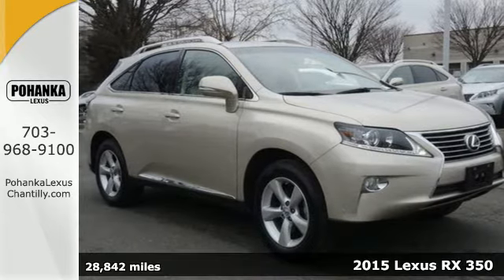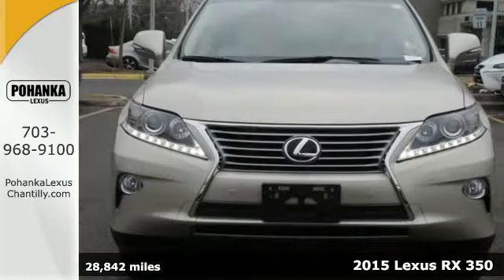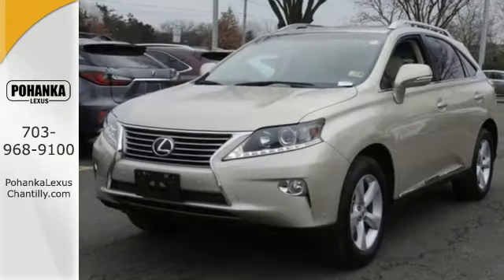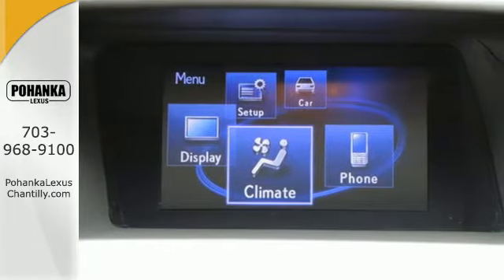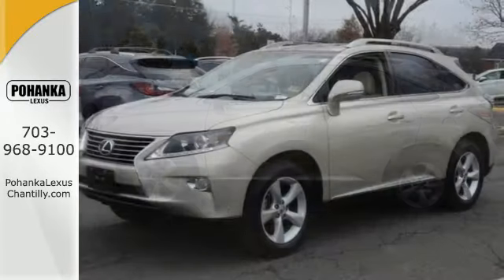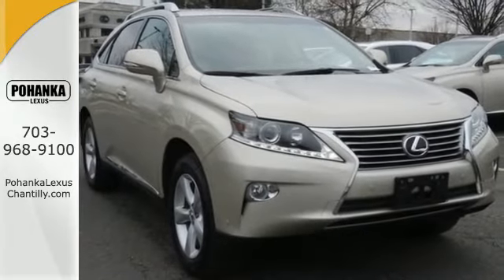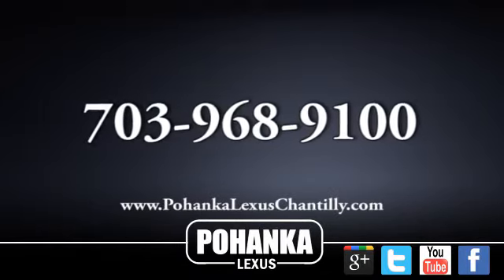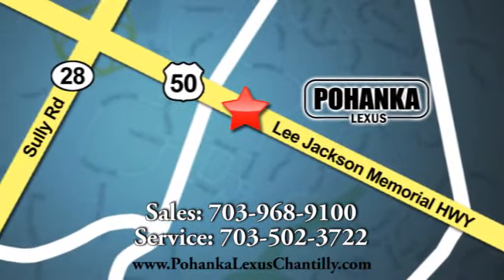Used 2015 Lexus RX 350 Chantilly Dale City VA DC, MD LP180005 - SOLD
Year: 2015
Make: Lexus
Model: RX 350
Trim: AWD 4dr
Engine: L Cyl.
Color: GOLD
Interior: PARCH
Mileage: 28842
Stock #: LP180005
VIN: 2T2BK1BA6FC303289
***COME SEE WHY THE RX IS THE NUMBER ONE SELLING LUXURY SUV IN AMERICA*** L/CERTIFIED!!! CLEAN CARFAX!!! PREMIUM PACKAGE!!! INTUITIVE PARK ASSIST!!! HEATED AND VENTILATED SEATS!!! BACKUP CAMERA!!! BLIND SPOT MONITOR!!! This Vehicle is L/Certified with Warranty Coverage up to 6 years from the Date of first use and Unlimited Miles!! You will also receive Complimentary Scheduled maintenance for the next 2 years or 20,000 miles!! With 24/7 roadside assistance and trip interruption services. Peace of mind that extends beyond the vehicle’s original warranty. That’s not all!! It has been through a Rigorous 161 point SAFETY and QUALITY inspection! Our Service department is open from 5:30am to 11:00pm 365 days a year!!! NO APPOINTMENT NECESSARY!!! With FREE Wi-Fi internet Cafe, Children’s Play Area, Snacks, massage chairs and Sports Lounge. Be a part of the Pohanka Lexus family.

Address:
13909 Lee Jackson Memorial Hwy